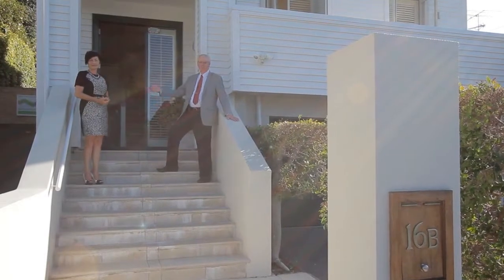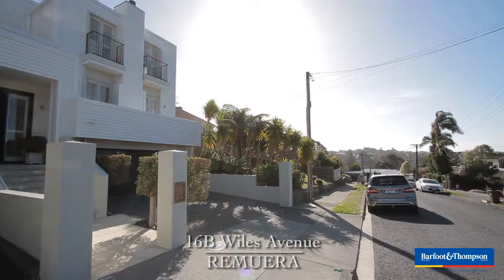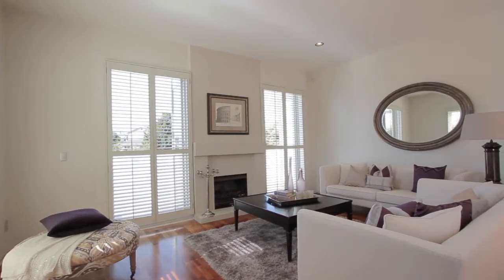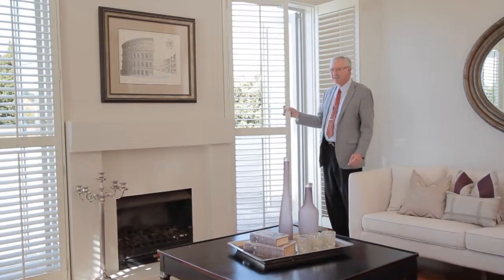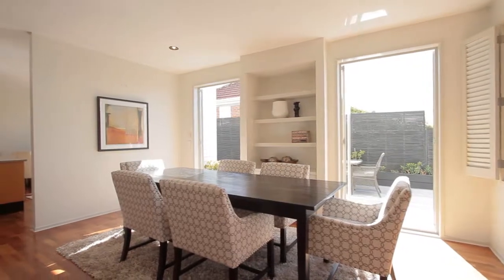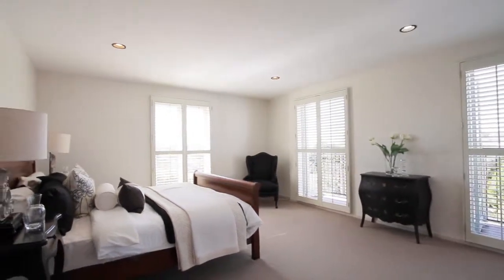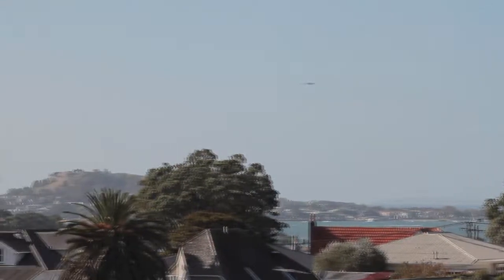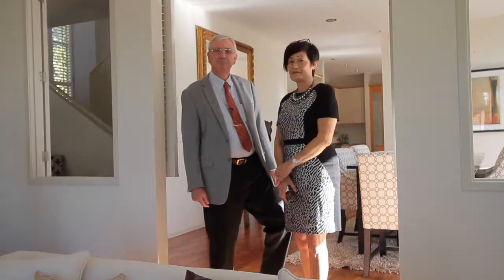16B Wiles Avenue - Frances Li & Ian Thornhill - Myagent - Real Estate Video & Photography